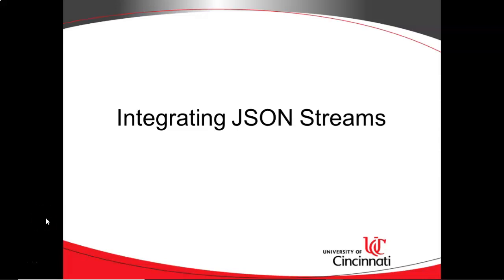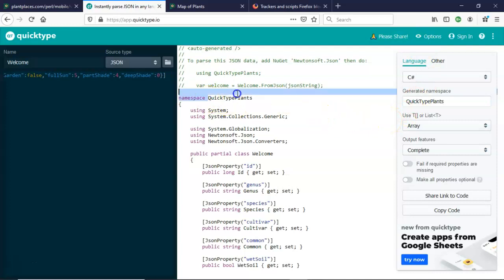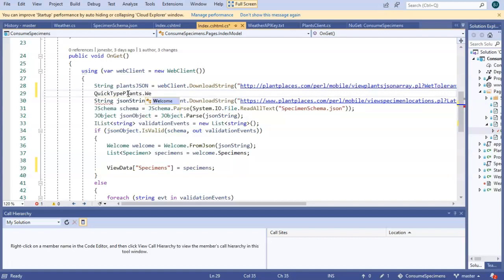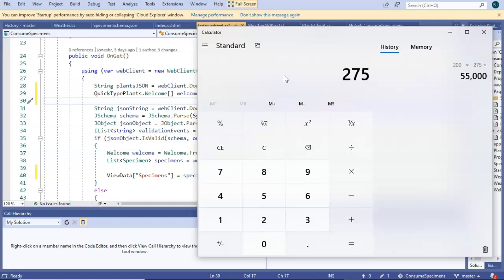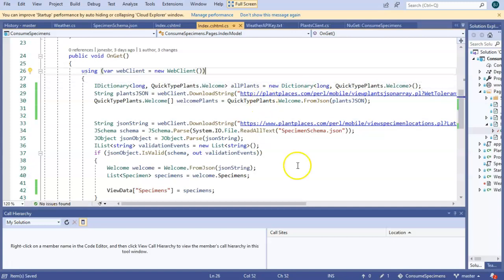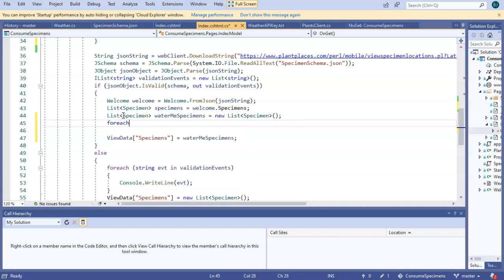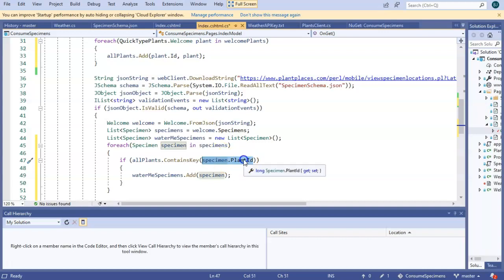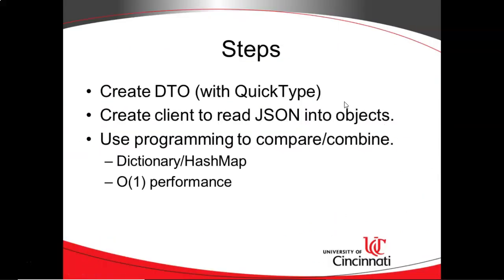Use Dictionary to Integrate multiple JSON Streams in C# VS 2019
Use the dictionary class to integrate multiple JSON streams, using a parent/child relationship, in a C# VIsual Studio 2019 application.

Clarifying/Updating something I said in this video:
0(1): each additional member (of an array, for instance) has no impact on time to process an operation on the array.  Example: finding a key (plantId, in our case) in a HashMap.
O(n): each additional member (of an array, for instance) adds one unit of time to process an operation on the array.  Example: iterating over an array.  In our case, this is iterating over the specimens with a foreach loop, and performing a single operation (like a Console.Write()) in that loop body.
O(n-squared) is a loop within a loop.  This is like an un-optimized match, where we iterate over specimens, and then inside of that, iterate over plants until we find a match.  This would require (275 specimens * 200 water loving plants), or even worse, (275 specimens * 5200 plants, when including the entire collection).

The Dictionary/HashMap works better.  You do have to perform one full iteration initially, to populate the Dictionary from the array (which would be O(n)).  After that, there is a single iteration over specimens (O(n)), and then they pull the plant IDs out of a HashMap (O(1)).